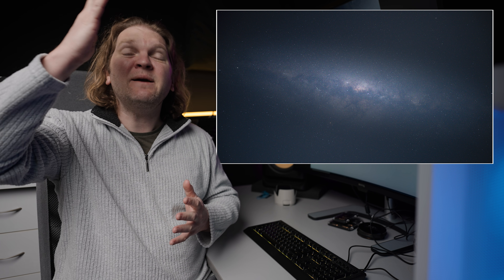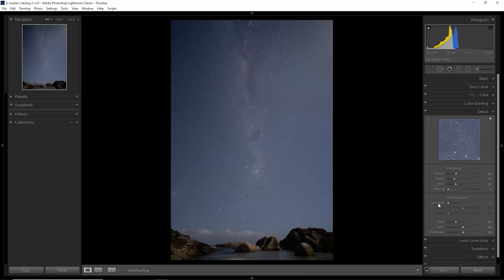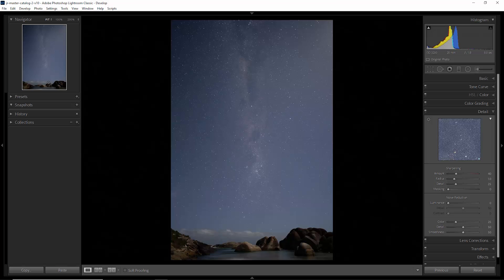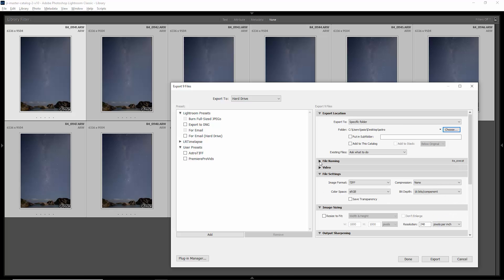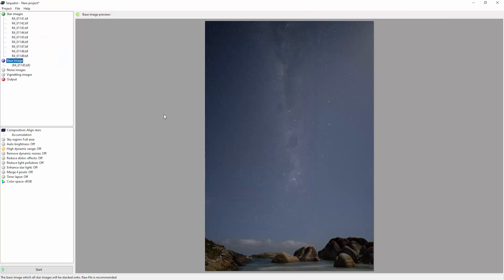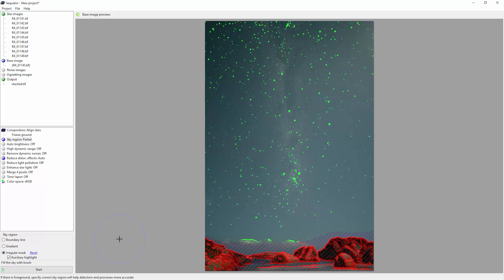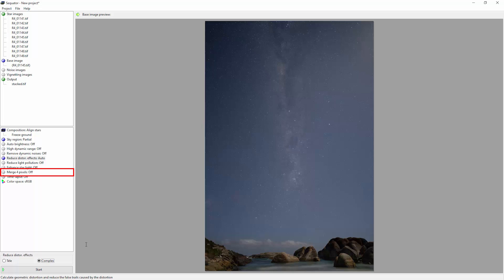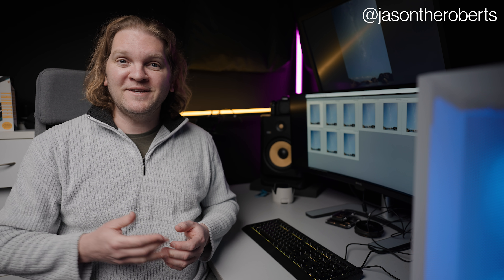Astrophotography Noise Reduction - how to reduce noise in star photos using stacking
How do you do noise reduction in astrophotography? To reduce noise in astrophotography or reduce high-ISO grain in star photos you can use photo stacking for astrophotography. In this video I show you how to use some free software that can reduce noise in star photos, reduce noise in milky way photos, remove noise in night sky photography and generally help fix high ISO grain noise.

▷ Main landscape photography camera
▷ 70-200 landscape lens
▷ Remote shutter release/intervalometer for longer exposures

Video Gear I Use:
▷ Full frame vlogging lens
▷ Video SD card